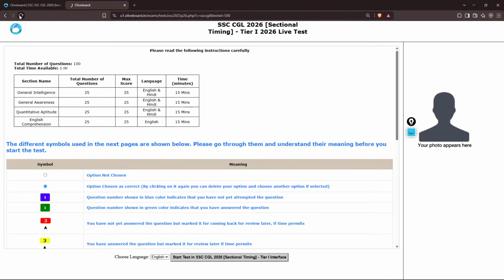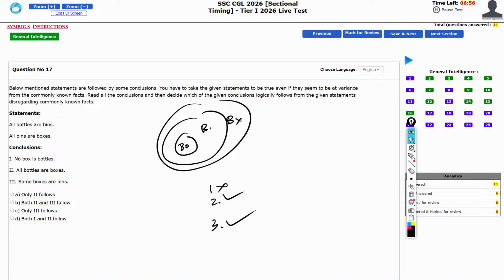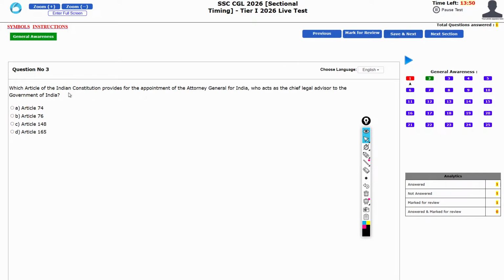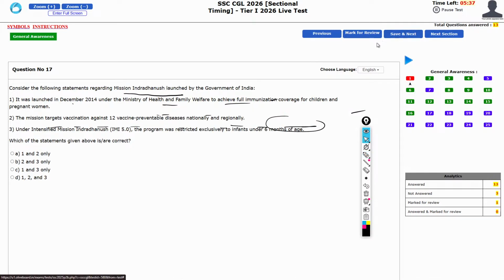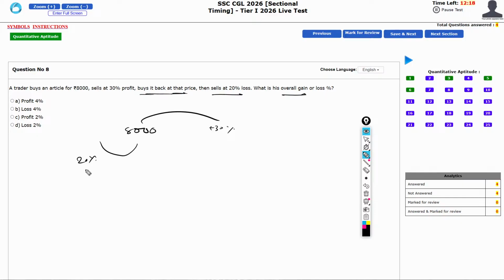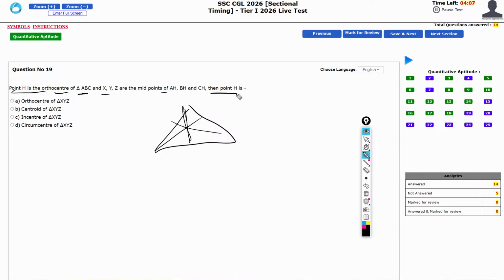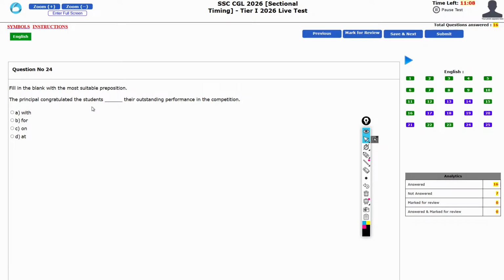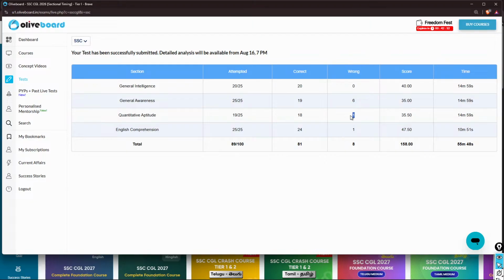SSC CGL 2026 [Sectional Timing] - Tier I 2026 (Live till 16th Aug)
Are you preparing for SSC CGL 2026?
In this session, we will solve a full-length SSC CGL Mock Test with detailed explanations, smart tricks, and exam-oriented strategies to help you maximize your score.
📌 What you'll learn:
✔️ Section-wise approach (Quant, Reasoning, English & General Awareness)
✔️ Time management strategies ⏱️
✔️ Smart shortcut tricks for faster solving
✔️ Accuracy improvement tips to boost your final score
🎯 Perfect for all SSC CGL aspirants aiming to crack the exam in this attempt!